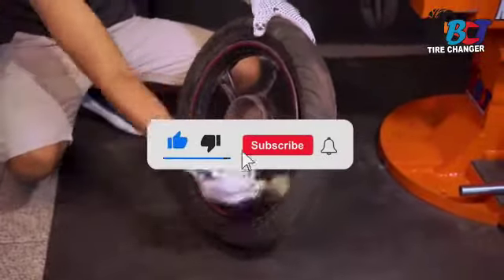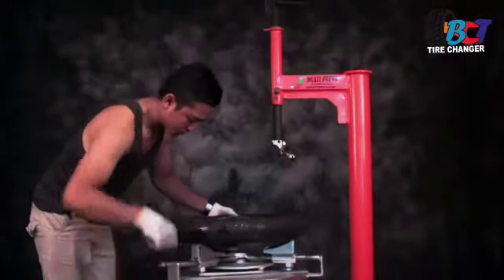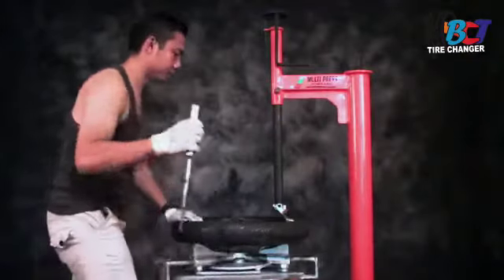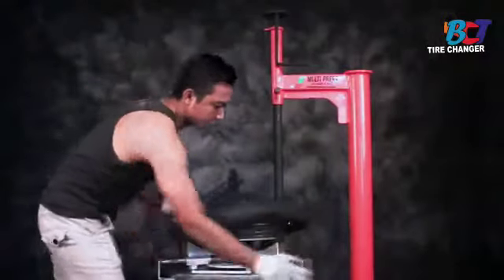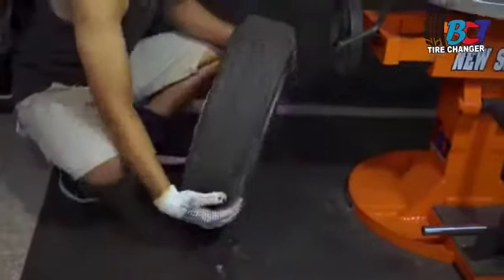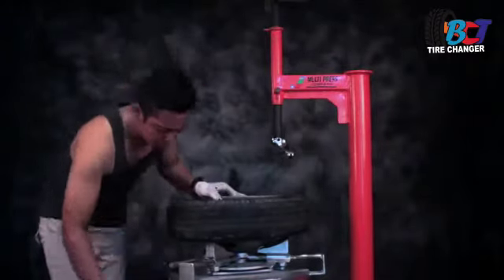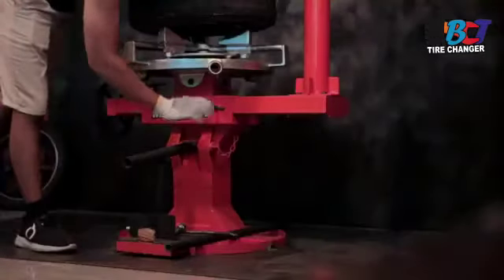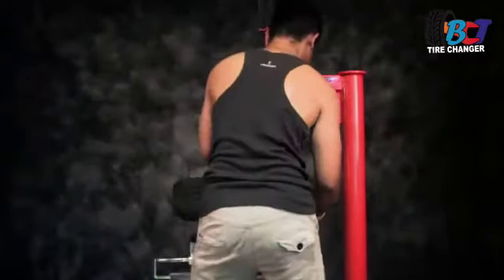alat ganti ban bct multi pres Jombang